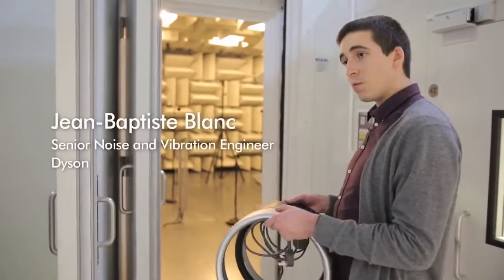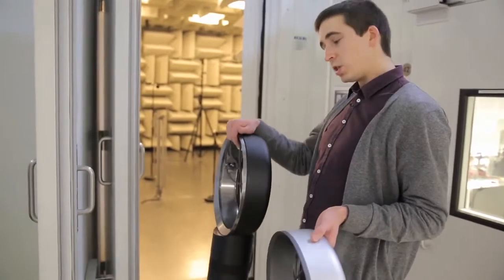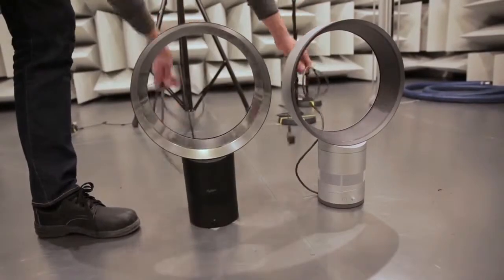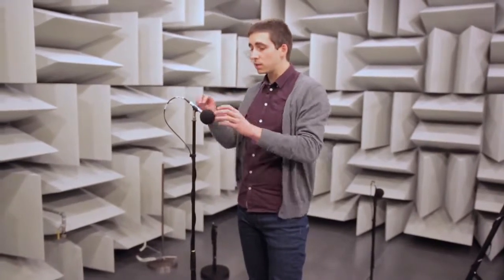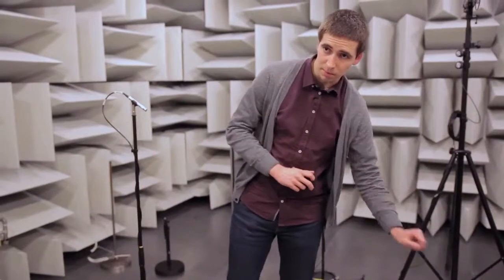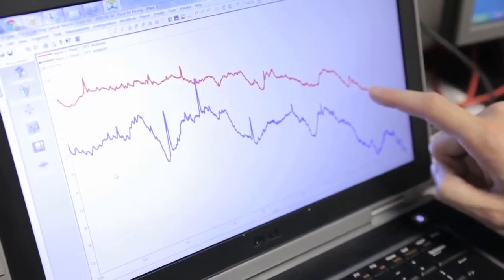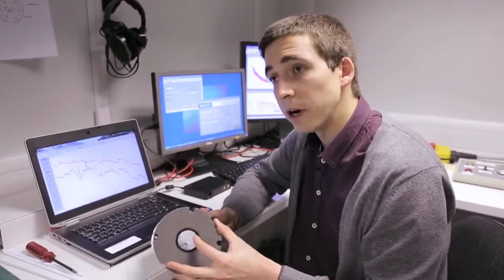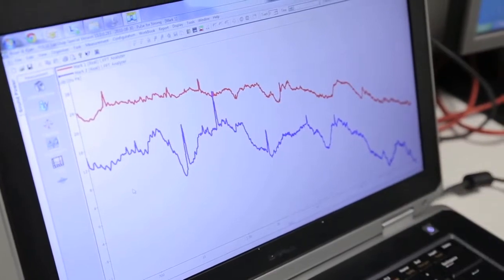Engineering quiet and powerful fans Dyson's acoustic testing revealed Official video1